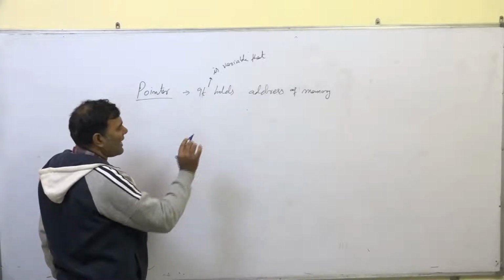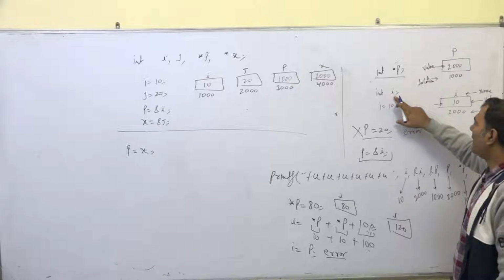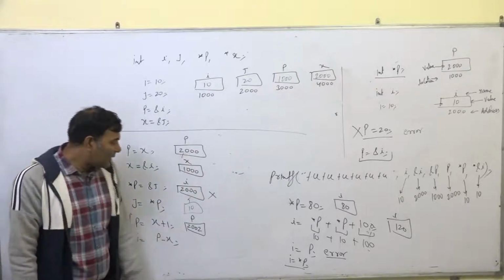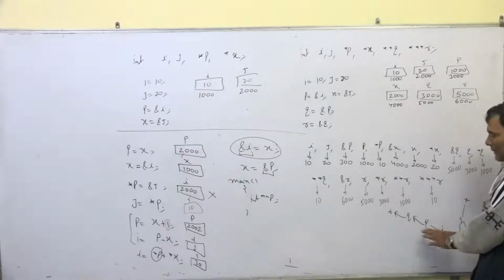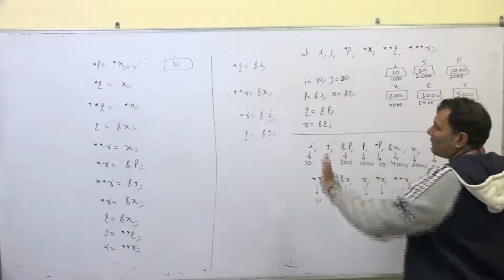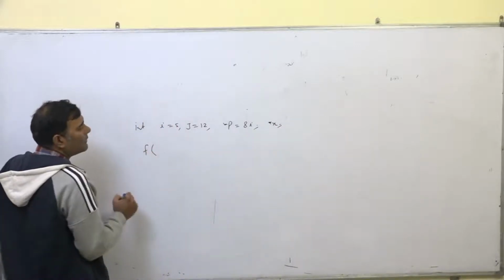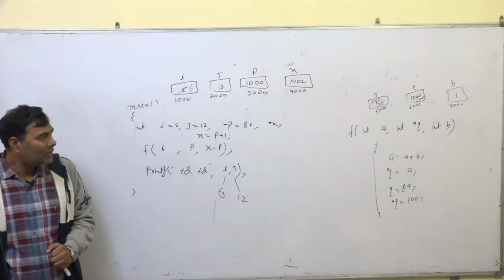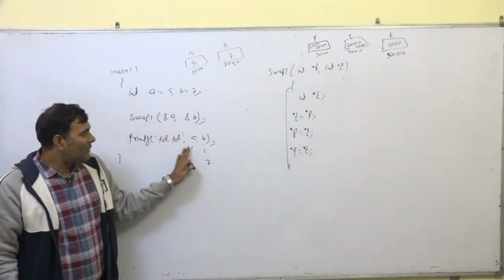Programming in "C" (Pointers) Part-1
Programming in "C" (Pointers)